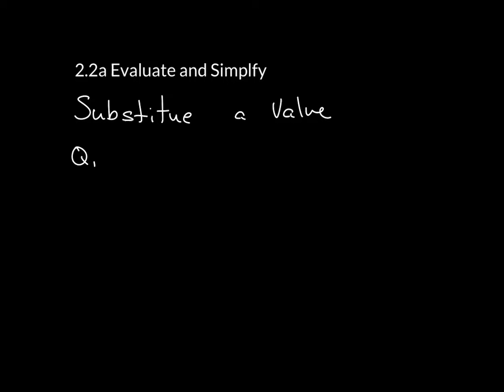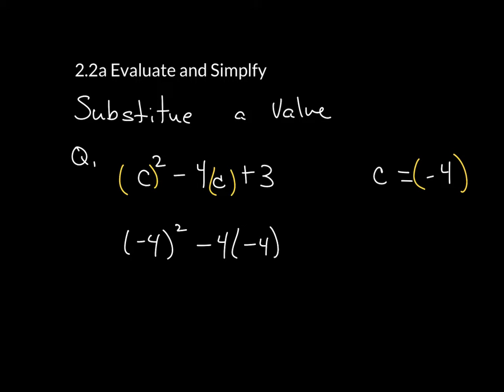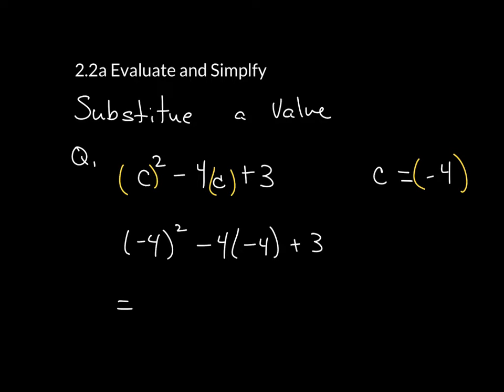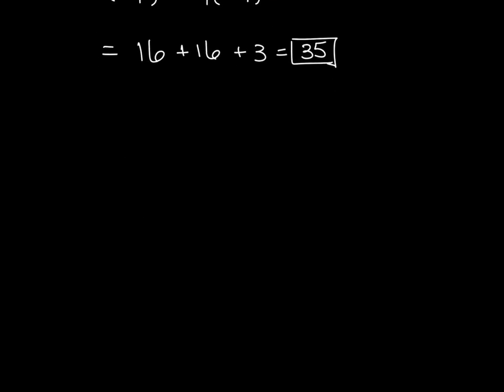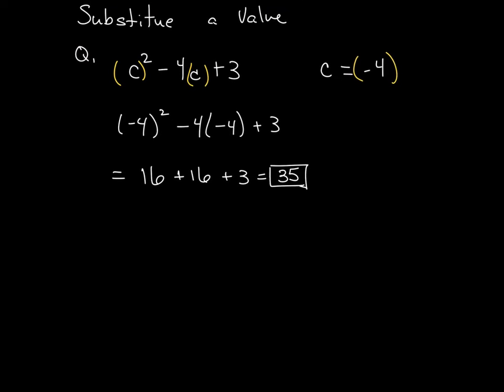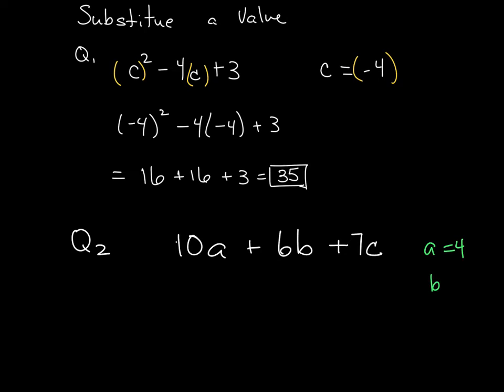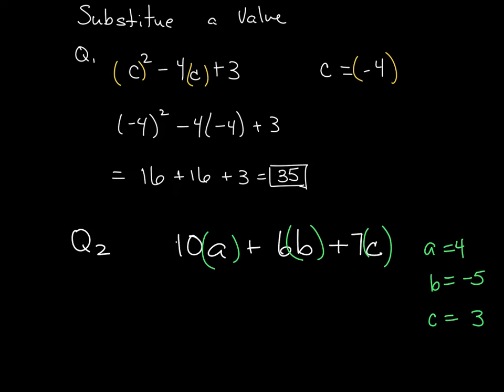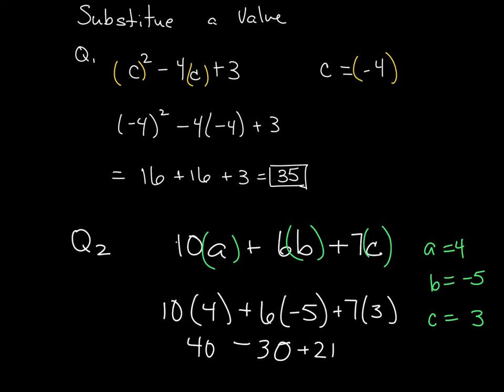2.2a Evaluate and Simplify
Substitute a value